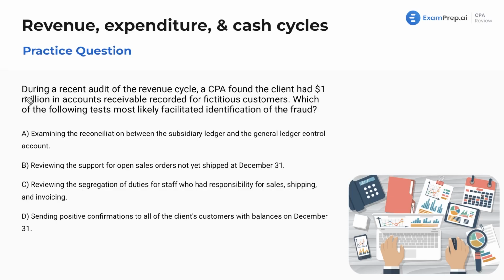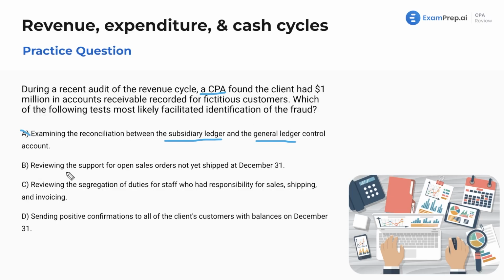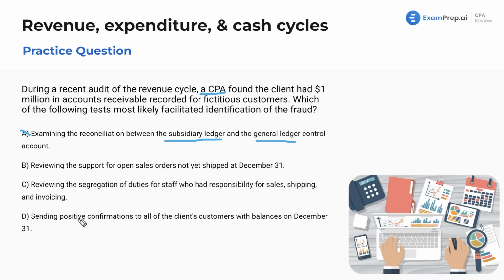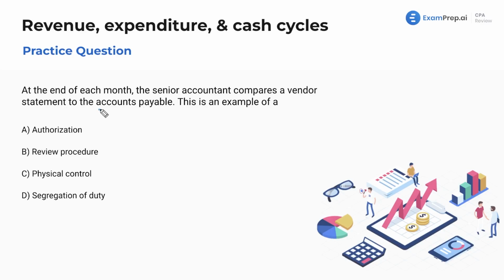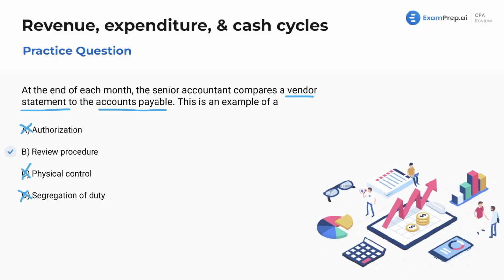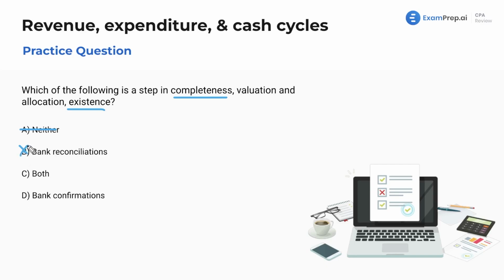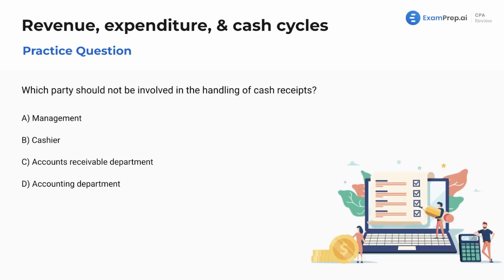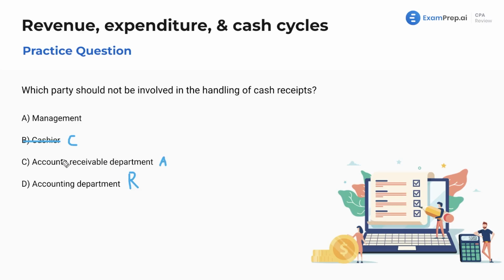Revenue, Expenditure, & Cash Cycles Practice Questions [CPA Prep]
🎓 Lesson Overview:
In this lesson, Nick Palazzolo, CPA, walks through multiple-choice questions related to testing the revenue, expenditure, and cash cycles. The practice questions help reinforce understanding of various audit procedures, such as positive confirmations, analytical procedures, and how they assist in identifying fraud or verifying assertions. Nick also delves into the differences between bank confirmations and bank reconciliations, explaining how each procedure assists in verifying the completeness, valuation, and existence of account balances. By working through these questions, viewers will gain a stronger grasp on the key concepts related to revenue, expenditure, and cash cycles in auditing.

🔍 Key Topics Covered:
- Revenue Cycle
- Expenditure Cycle
- Cash Cycles
- Audit Procedures